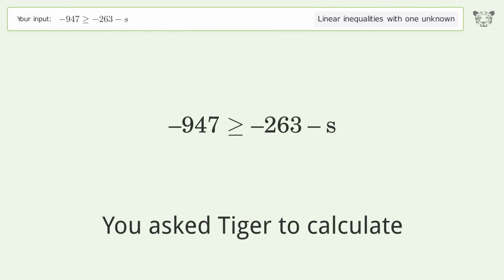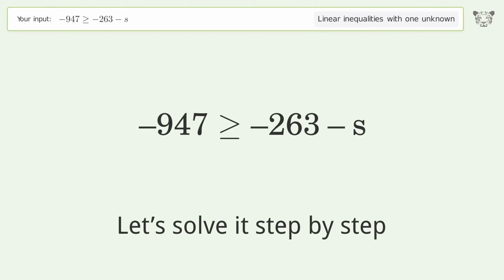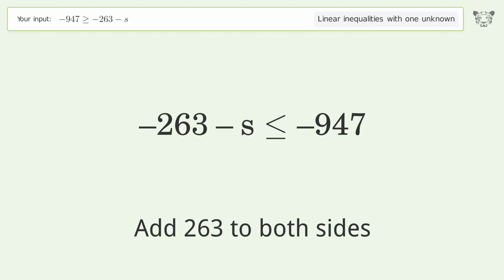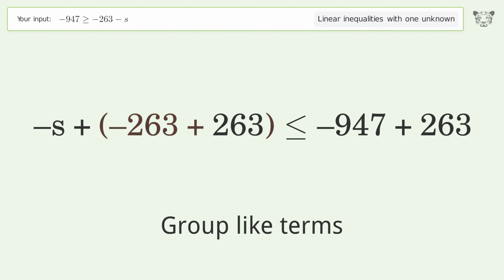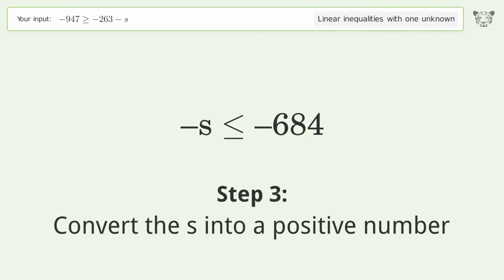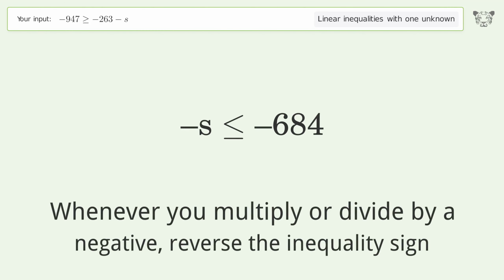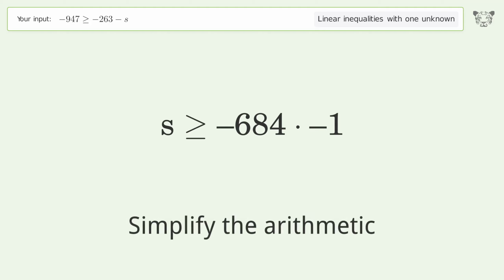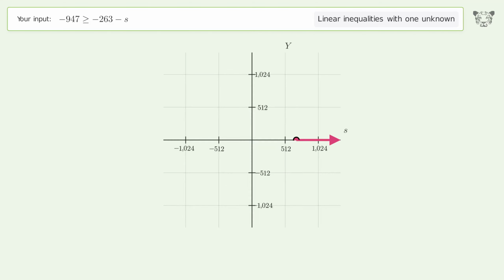Solving Linear Inequalities: -947 is Greater Than or Equal to -263-s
Struggling with -947 is Greater Than or Equal to -263-s? Watch our step-by-step video on Tiger Algebra to master this linear inequality effortlessly. Also, check out for more tips and tricks